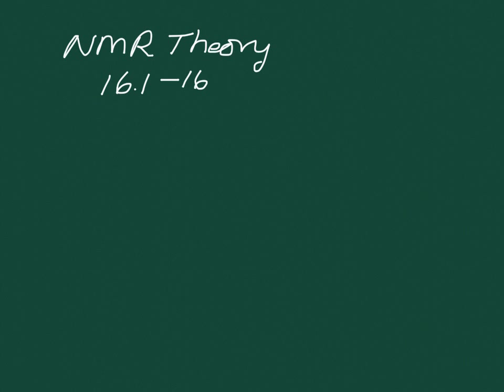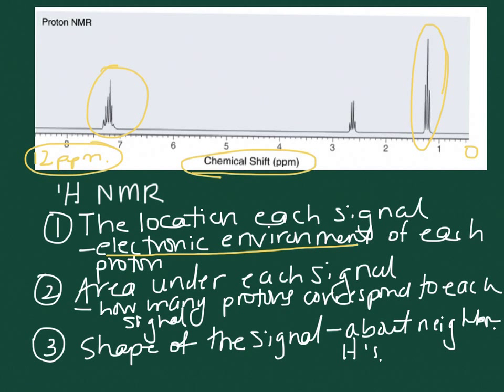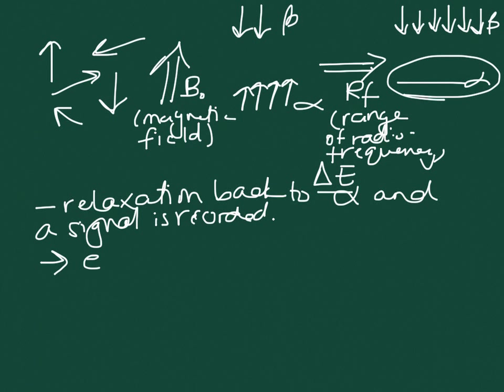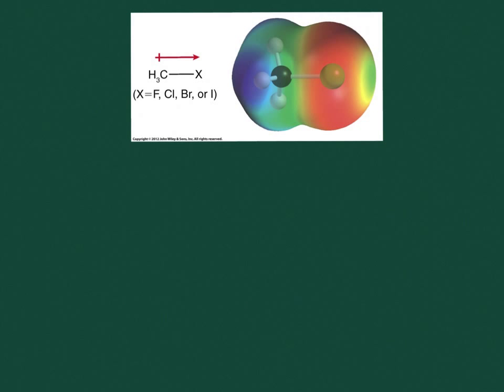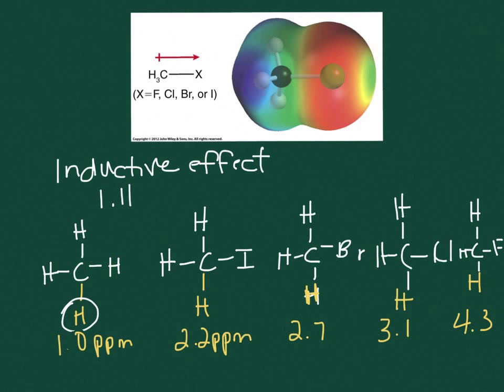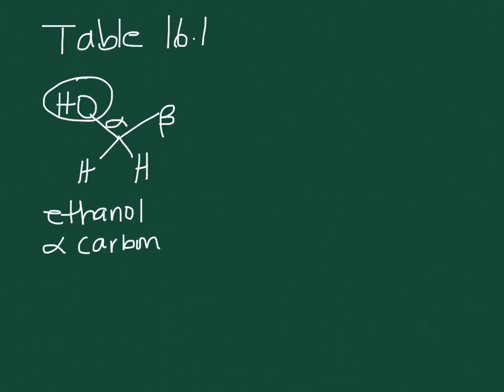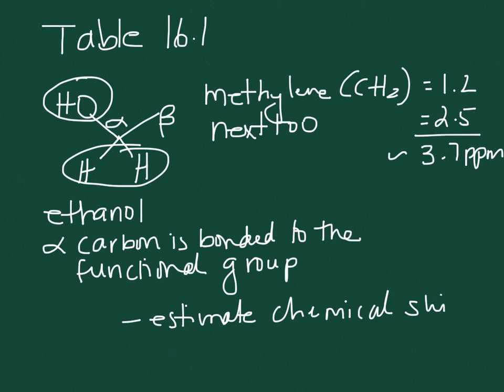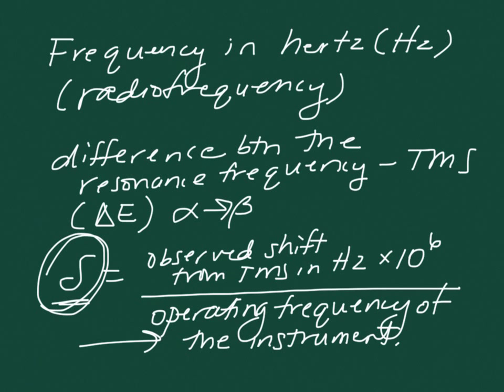NMR Theory 2 Chemical Shift